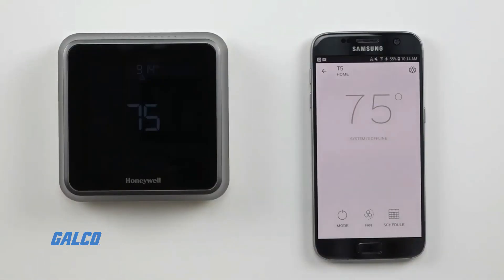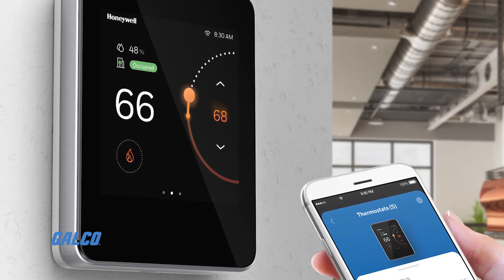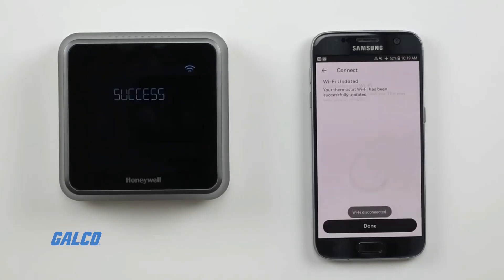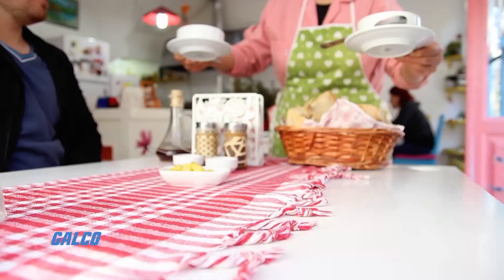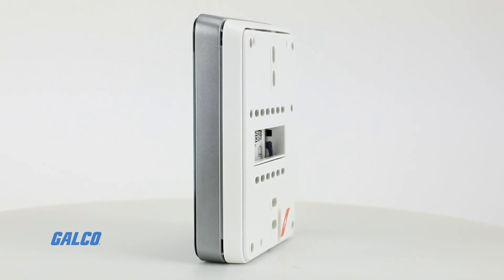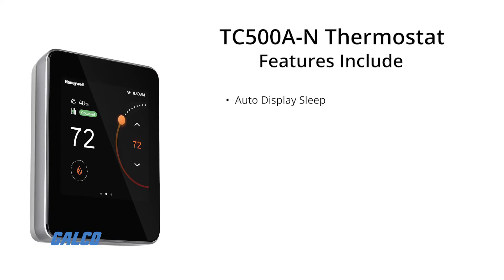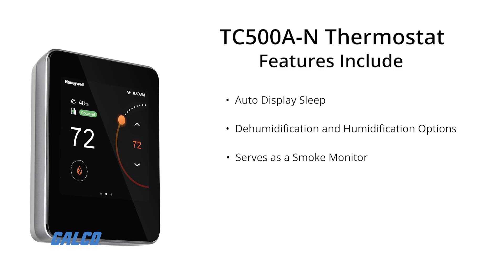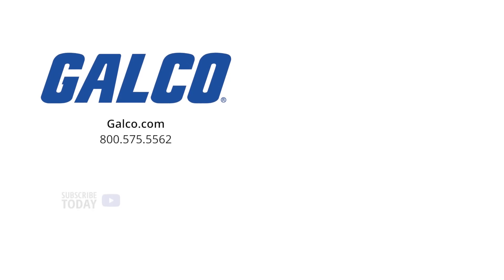Honeywell's TC500A-N, Commercial Thermostat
The TC500A-N Thermostat is the newest fully configurable electric Commercial Thermostat from Honeywell. With an LCD touchscreen display, this thermostat helps control and monitor; Up to 3-stage AHU heating and cooling,  Up to 3-stage RTU heating and cooling, and Heat pump systems.
The TC500A-N can be controlled by your phone through both the Honeywell Connect app (for Contractors) and Honeywell Connect Me app (for regular users) and the thermostats can communicate via Wi-Fi, BACnet, Bluetooth, or SYLK connectivity.